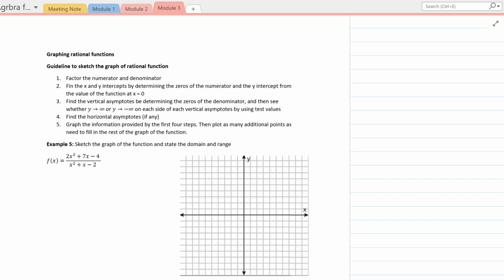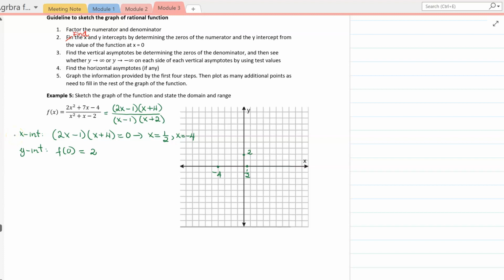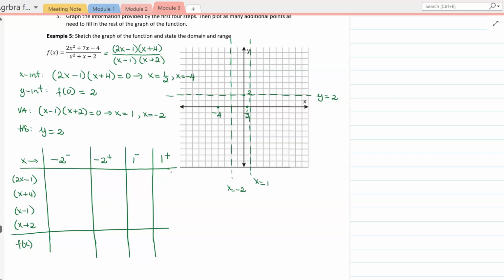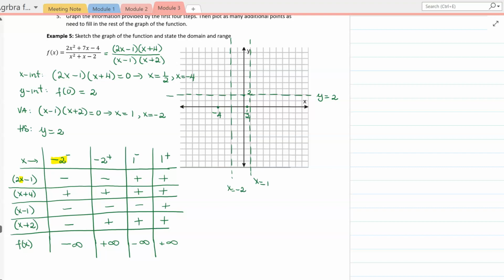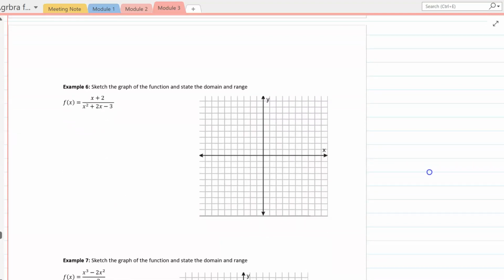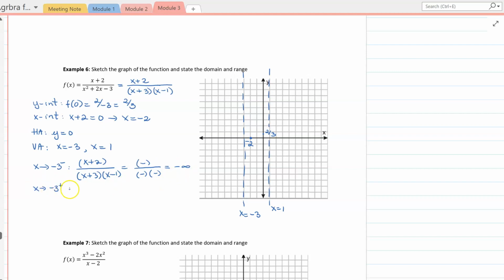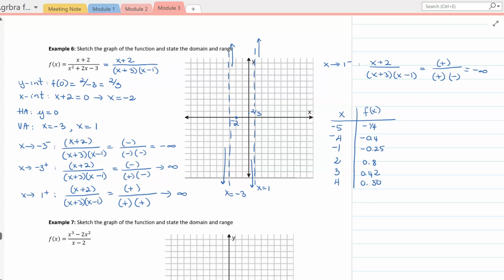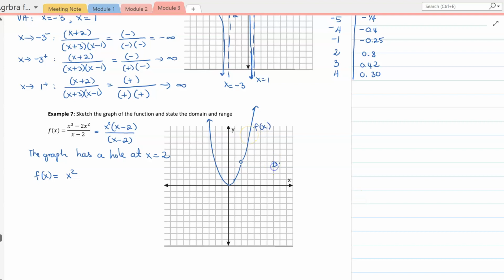Rational Functions Part 3